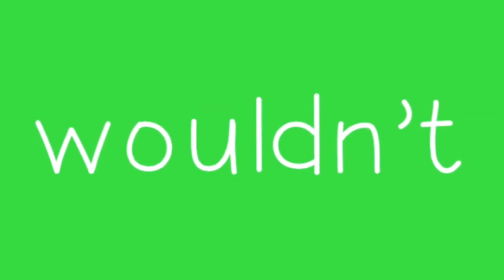Sight Word List #11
Practice List #11 here- Words 251-275